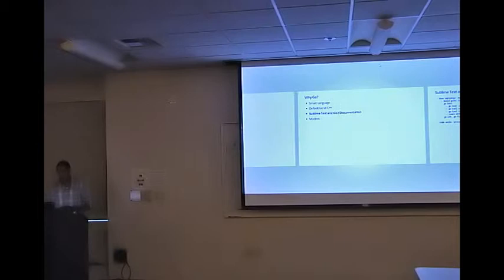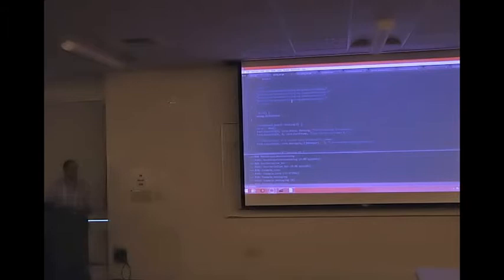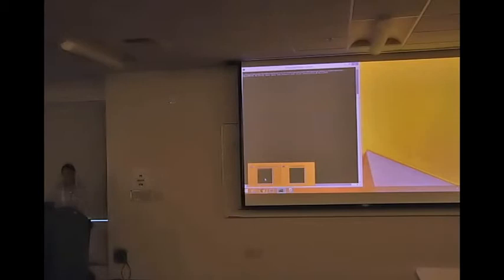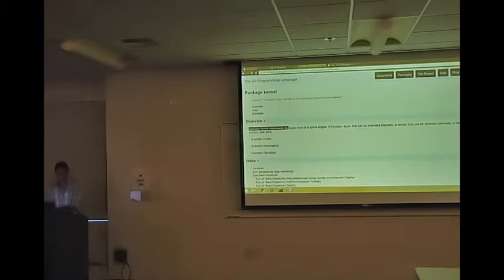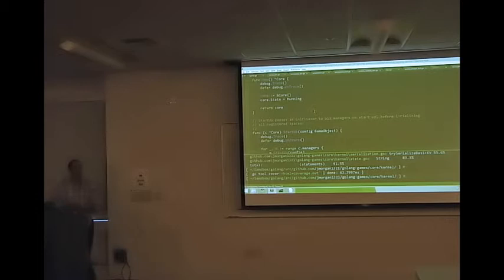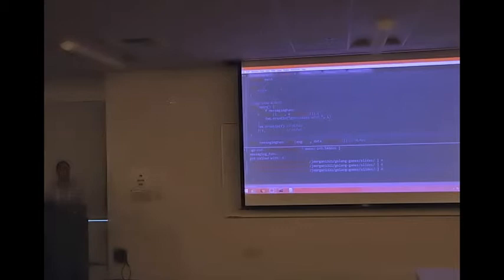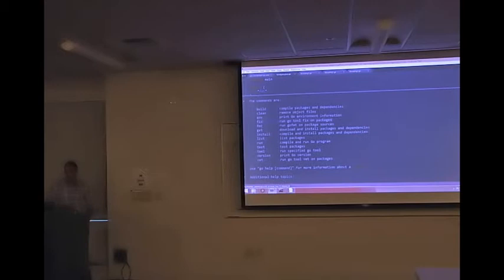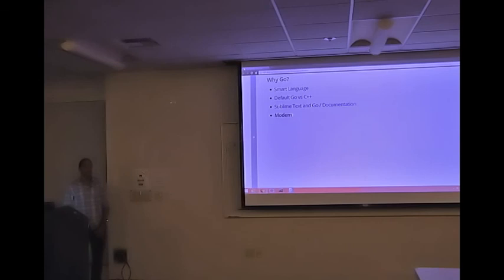Jeff Morgan | 3 of 6 | DigiPen's Student Senate Speaker Series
Former DigiPen student Jeff Morgan will be speaking on campus on September 26th at 6pm in Plato. Currently, Jeff works as a Computer Programmer at Microsoft, Jeff primarily works on the HLSL Shader Compiler. Jeff will speak about “Go,” a Systems Programming Language that he believes is easier to use than most, but still robust enough to accomplish highly complicated functions.